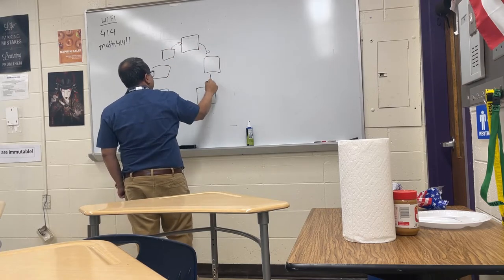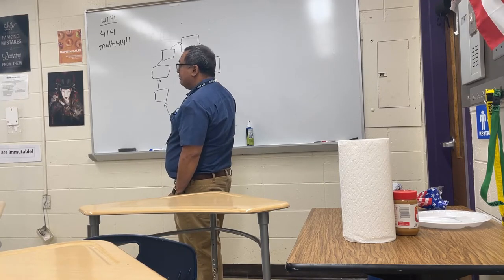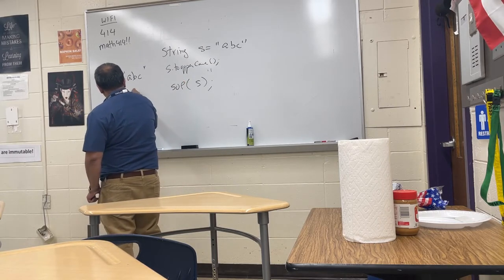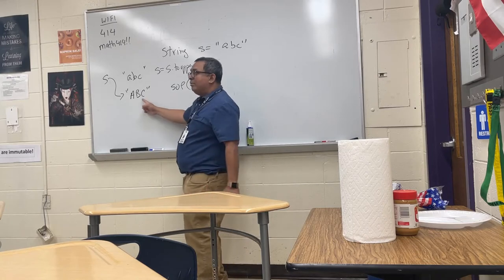DS 002: Multi-Threading and Immutability